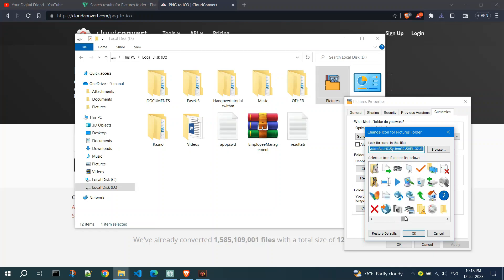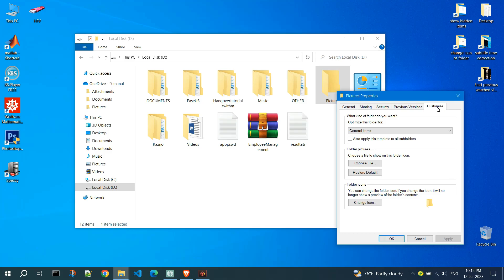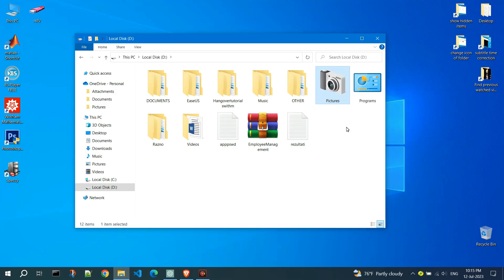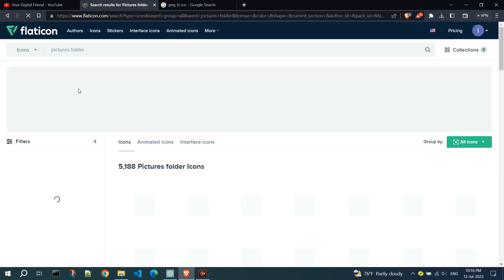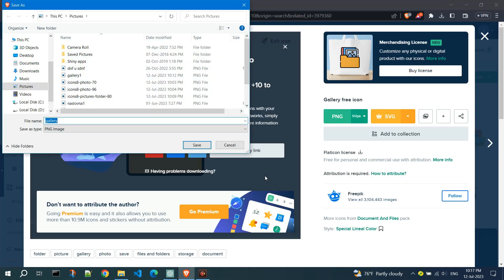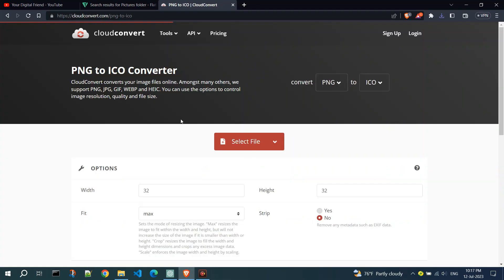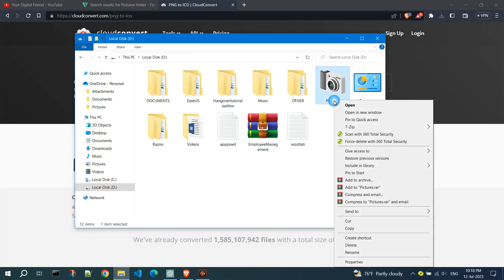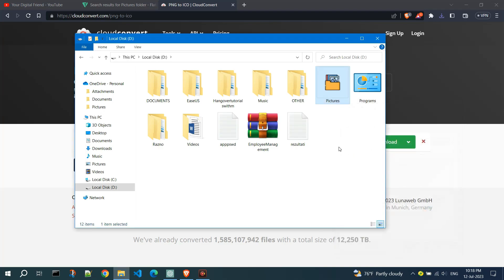Change and Create Folder Icons on Windows 10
In this video tutorial, I will show you how to change folder icons. In addition to the available icons within the Windows environment, I will demonstrate how to create your own custom icon using PNG to Icon converter.

| Folder icons created by Freepik - Flaticon |